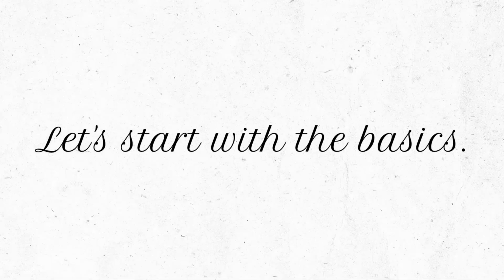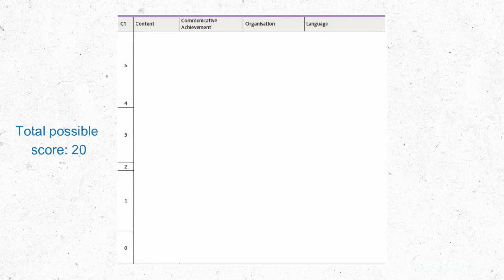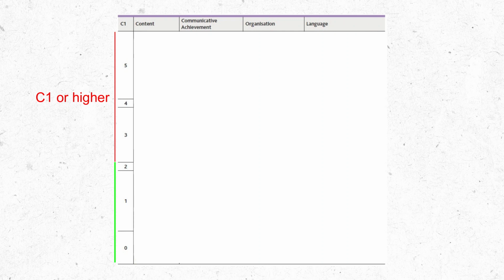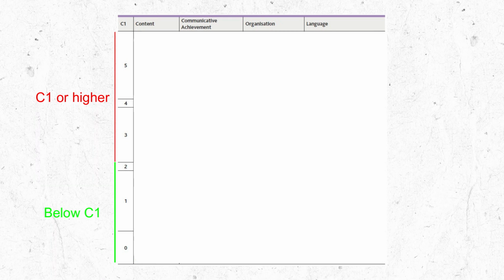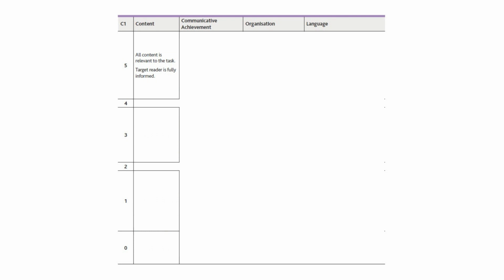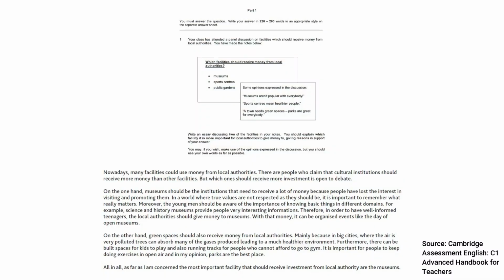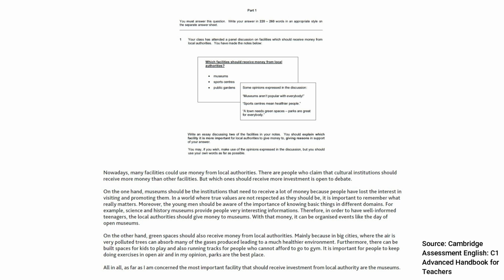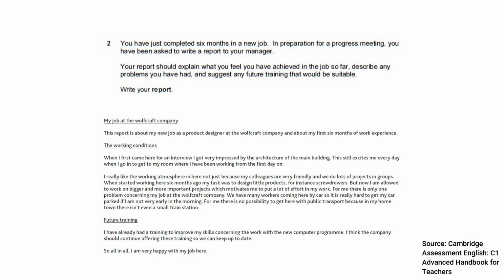Assess Your Own Writing - Content | Cambridge English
Cambridge Writing - no one really knows what to do in order to get high marks. There are different marking criteria, but when it comes to putting the information into practice, especially without a teacher, the problems start.

So, in this video, we're going to have a look at how you can assess your own writing. Grab your pens and notebooks, and let's turn you into an army of examiners.

Books to prepare for your exam

Timestamps
0:00 Intro
4:26 The Content marking criterion explained
9:06 Summary